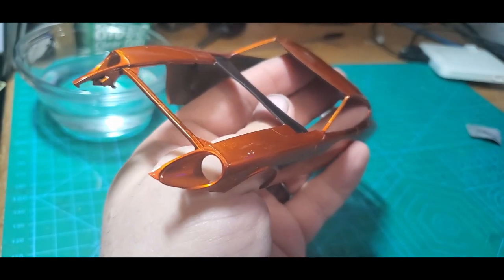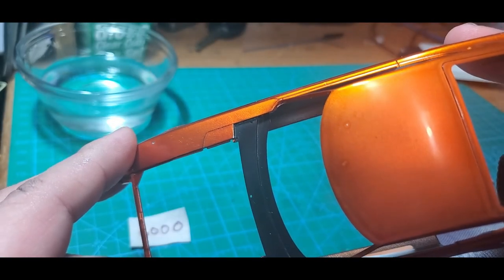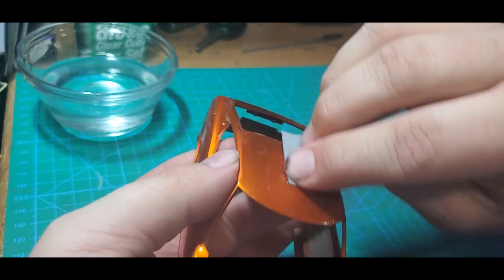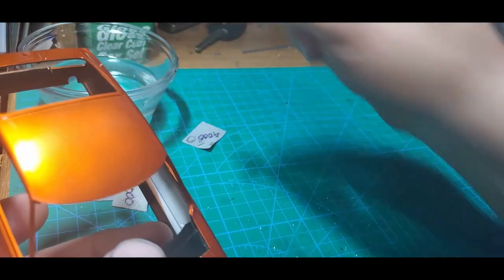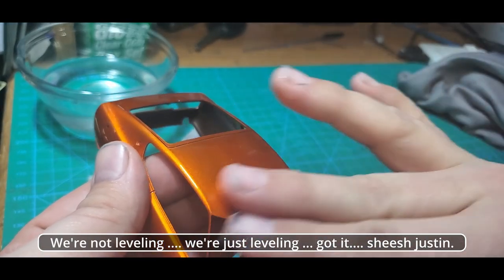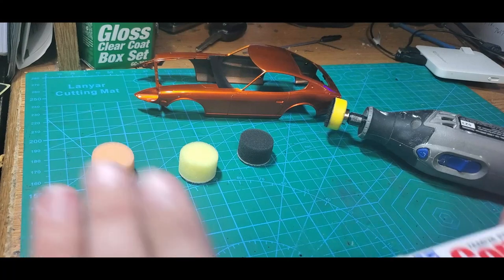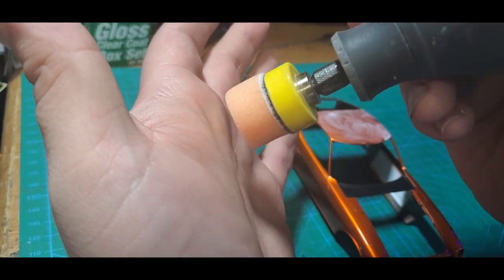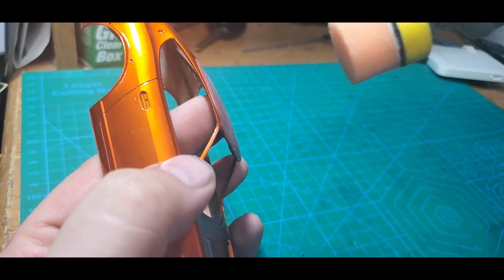Tips and Tricks: Wet Sanding and Machine Polishing 2K Clear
Welcome to JHart Modelworks in this video I'm going to quickly go over how I get through wet sanding the body and then using a rotary tool to polish it back up.

If you have your own 3d printer, you can purchase my 3D model design files on Cults3D.com and print your own:

Music in this episode:
Finland by Tracktribe